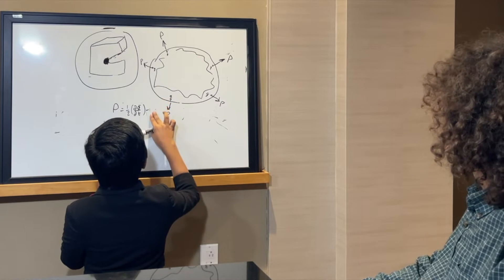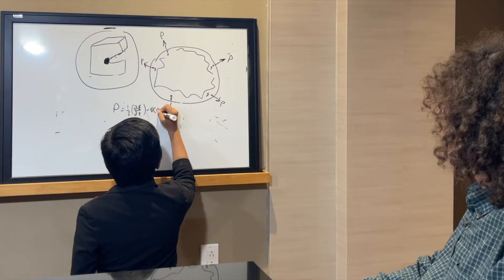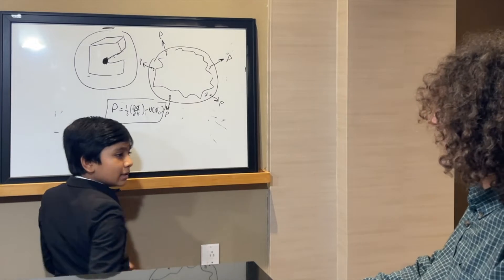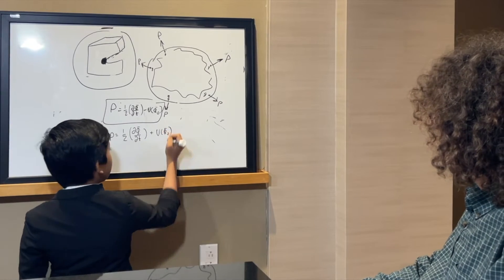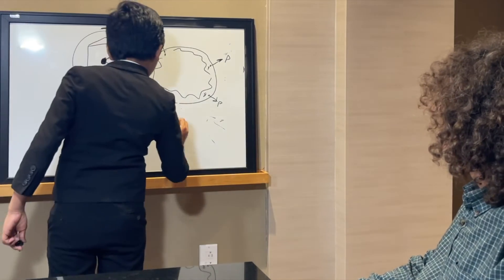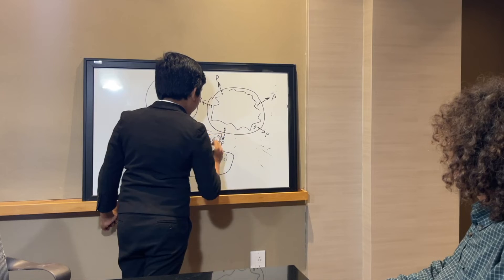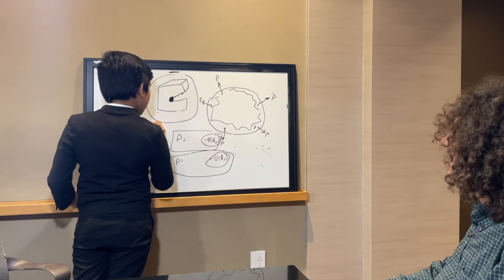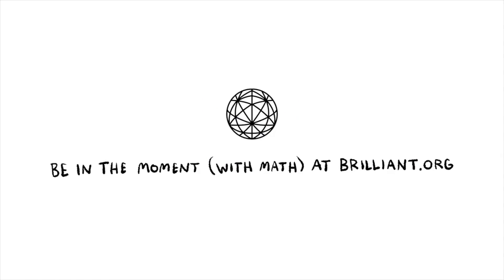10 : Equation for Expanding Universe: p = - ρ | Dr. Daniel Kabat Interviews Soborno Isaac